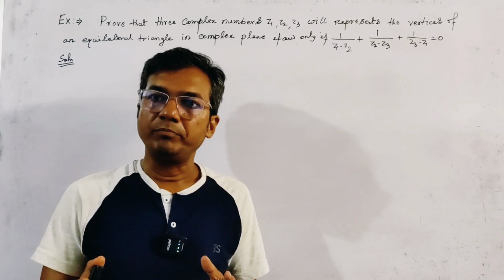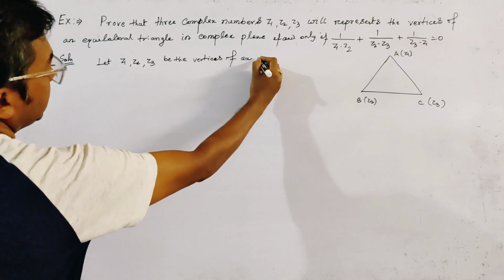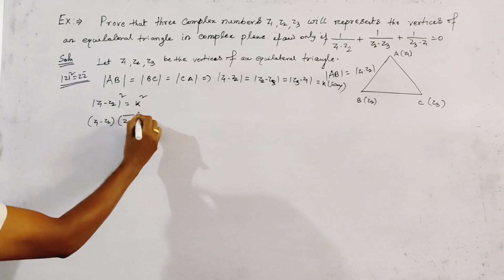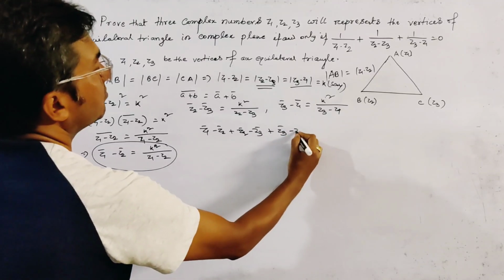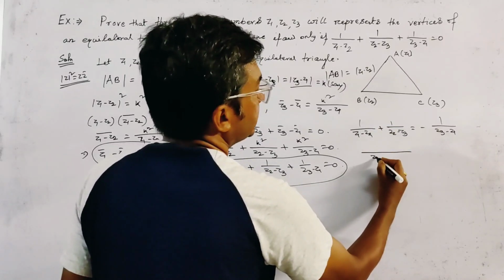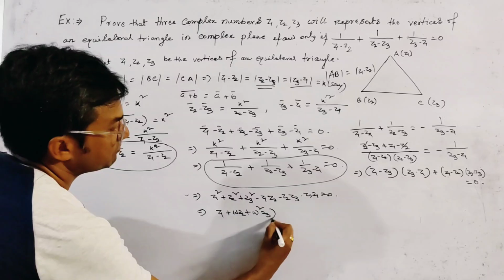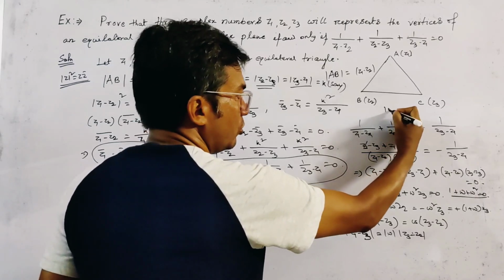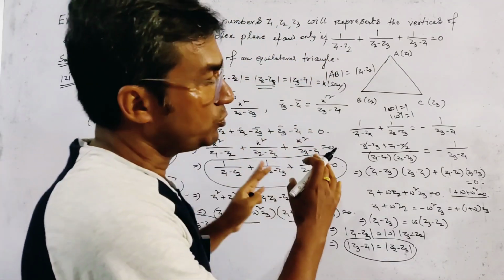Three complex numbers will represents the vertices of an equilateral triangle iff 1/(z_1-z_2)+..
In this video, how to find solution of any degree equation using  complex number with details explanation.(From the exercise of SK Mapa, Classical Algebra)